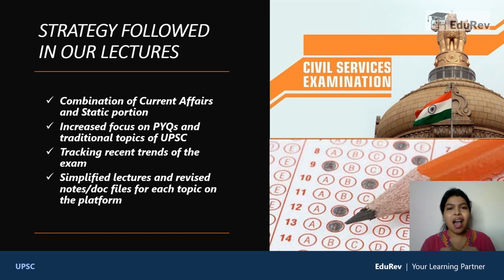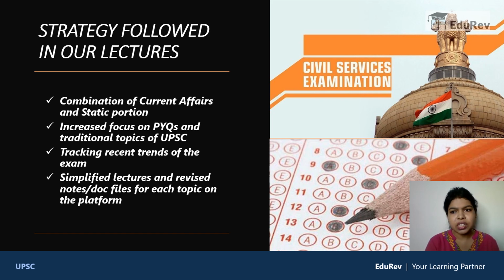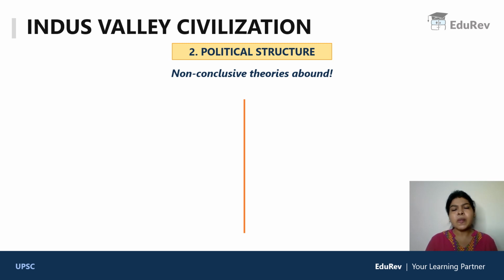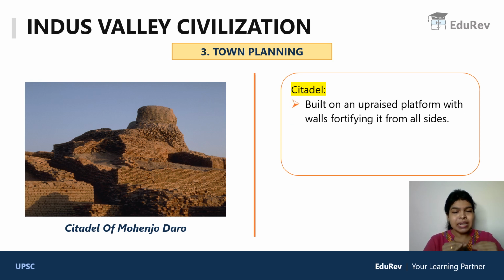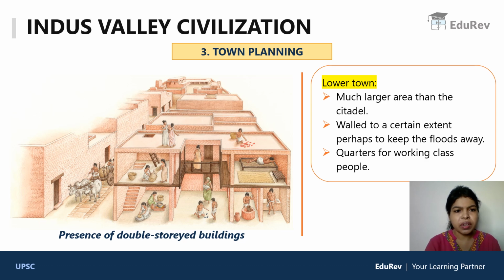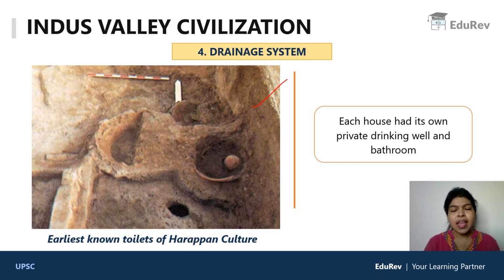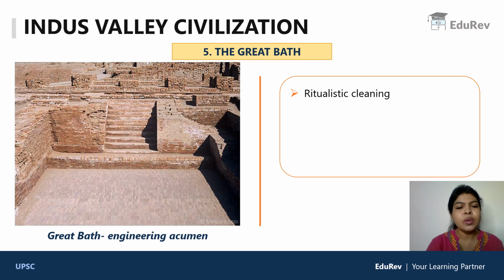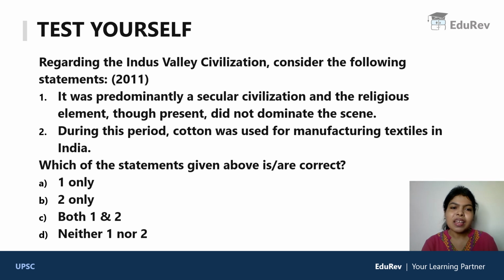Art & Culture | Lesson 4/7 - Indus Valley Civilisation (2) | UPSC History | UPSC CSE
Like this video? Find other videos and more from our app

You can access Indian Art & Culture: Nitin Singhania Summary and Tests

This video is the 4th lecture of the Art & Culture series where we continue learning about the Indus Valley Civilisation. But before that, you'll also learn how can you stand apart from the crowd in the UPSC exam? Dive deep into the video to understand further.

00:00 Introduction
00:40 How Can You Stand Apart From The Crowd?
04:30 Indus Valley Civilisation- Political Structure
07:19 Town Planning
10:15 Drainage System
13:56 Great Bath
15:02 Domestic House Planning
16:13 Great Granary
16:24 Quick Question

Welcome to EduRev UPSC, your one-stop solution for UPSC CSE preparation. This lecture is a part of the free YouTube video lectures to prepare for UPSC Civil Services Examination. This free series will help you make a strategy to decode the UPSC Prelims question paper, revise every detail of the subject, and make a study plan that allows you to prepare with confidence.

EduRev UPSC INFINITY Subscription Plan, our high-performance program, has been specifically designed to give you an edge over other aspirants. It includes topics that are very frequently asked in exams, must-know issues, current affairs, and other things that are very relevant for UPSC Prelims. All the above aspects will be covered in a concise manner that you can easily follow. With the help of our expertise, you will be able to navigate UPSC Prelims smoothly. You can rely on our program to score high in the upcoming UPSC Prelims 2021.

NCERTs are extremely important for your UPSC preparation; you can check topic-wise summary notes, mind maps, and topics-wise tests

✅ Summary Notes and online tests of famous books like M. Laxmikant, Spectrum, Nitin Singhania, RS Sharma, Satish Chandra, Ramesh Singh, GC Leong & others
✅ Interactive Classes with Interactive Quizzes (For complete conceptual clarity)
✅ The gist of every NCERT Book needed for UPSC Preparation
✅ Map-Based Tests for UPSC Preparation
✅ Interactive 100+ Mindmaps for every topic for quick revision
✅ Subject wise Analysis on How to prepare for a particular subject
✅ Detailed CSAT Course with 2000+ practice questions
✅Immediately access detailed courses of all the subjects, including History, Geography, Indian Polity, Art & Culture, Indian Economic, Environment, Science & Technology, Daily, Weekly & Monthly Current Affairs & others.
✅ 30+ Mock Tests with detailed analysis & All India Ranking including eight full mock CSAT tests (To get you exam-ready)
✅ 10000+ Practice Questions to practice & conceptual clarity (Covering all subjects)
✅ Monthly Current Affairs for individual subjects and Daily Current Affairs MCQs at 6 pm daily.